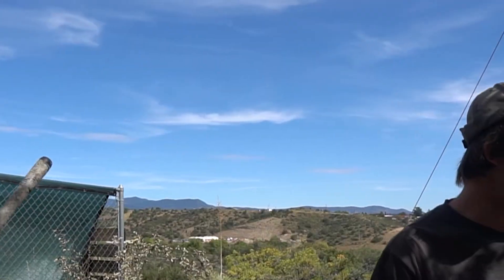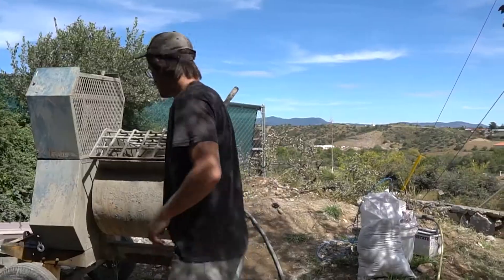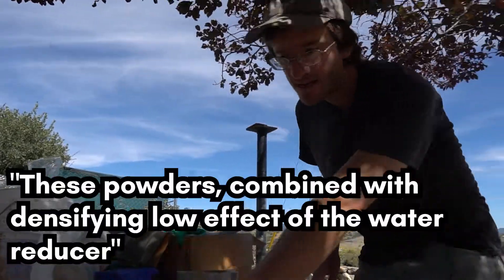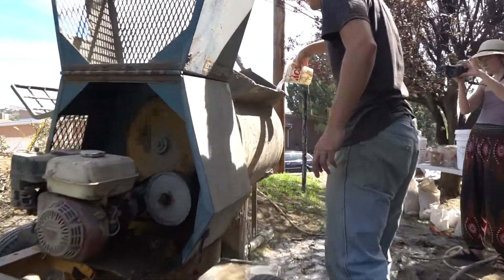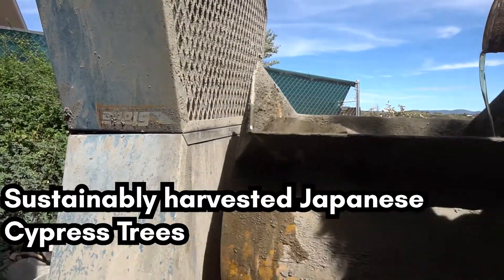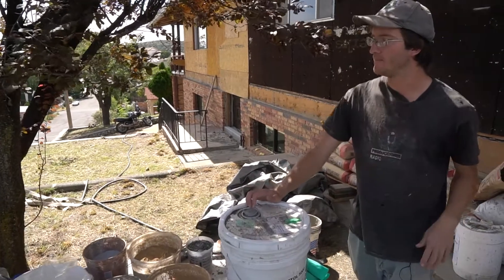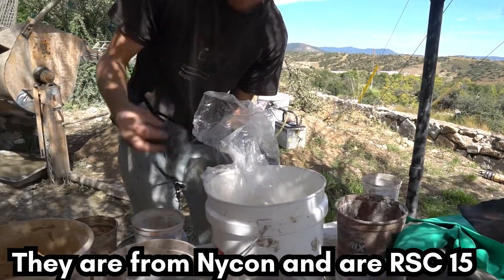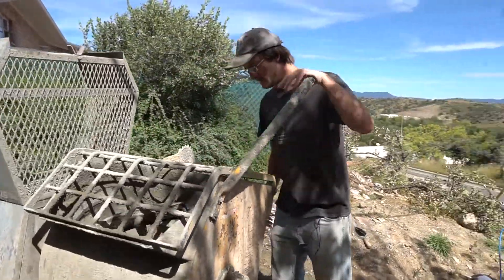Shell Mix for Marsh Filtration Ponds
Avery shares his experience mixing and working with an aerated high-strength shell mix for a marsh filtration pond project.  The mix was developed as a surface shell and roof shell for Flex-Shell Architecture.  This is a building system that focuses on building a Core Monolith Pavilion first in the wild terrain.  The fluid curvilinear shaping of the terrain integrated columns, cantilevered awning and insulating dome roof results in a very durable, stable and balanced shape that naturally expresses protected roof gardens.

The pads are leveled with the same high-strength curvilinear shell for lower-cost, highly stable retaining walls.

The entry walls are built separately, with no mechanical bond to the pavilion for enhanced earthquake stability. The walls are nestled anywhere under the pavilion freeing up creative individual expression for that stage of architecture.

The garden roof and leveling approach creates a terraced runoff-stable garden environment where protecting soils and natural ecology and balanced organic shaping of the core building for long-term stability provides much more benefit than just long-term stability. Feedback dialogue is the basis for developing designs that are integrated with other feedback-dialogue-based systems that is nature.  This kind of jacking into the complex organic flow seems to reveal our natural belonging by expressing legacy-durable estate, independent production, local economy and stewardship as how we may sail forward and seed sustainable solutions for ourselves and future generations.